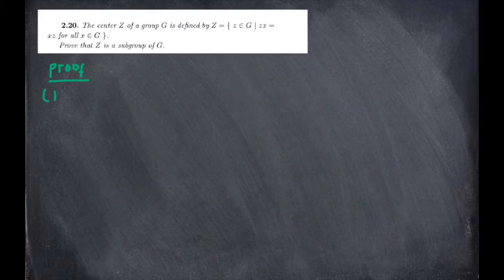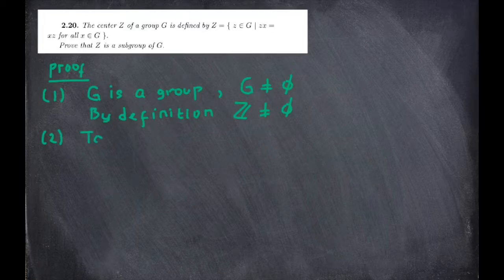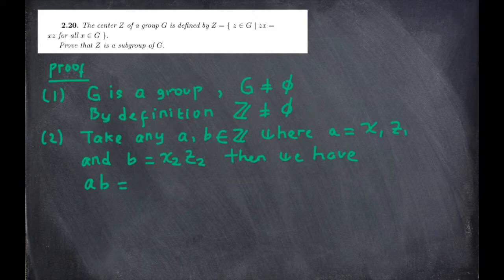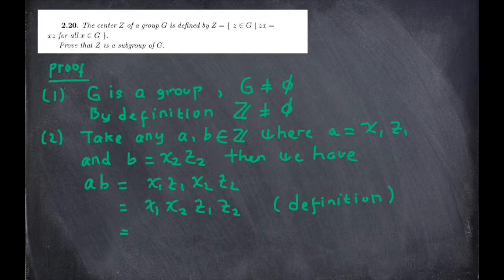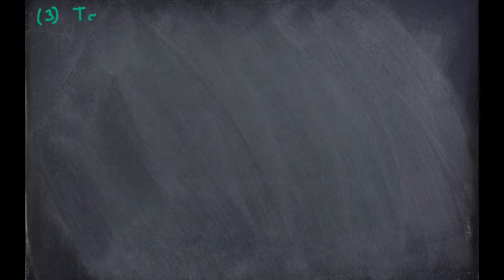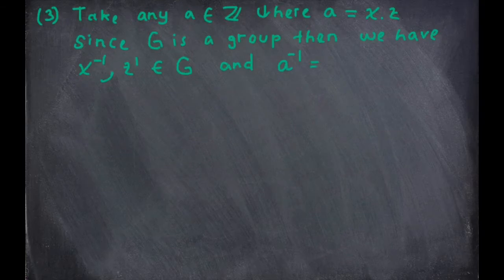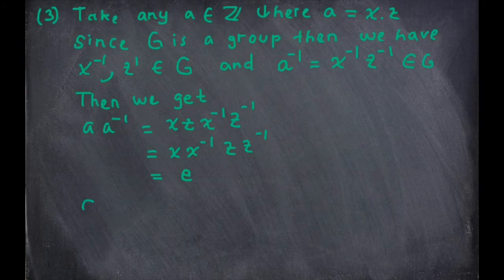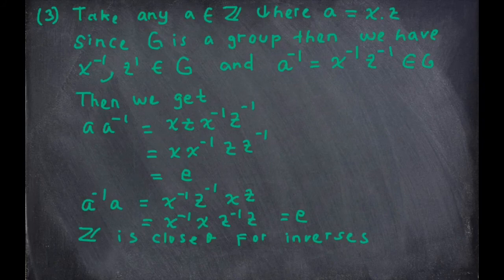The centre Z of group G is a subgroup